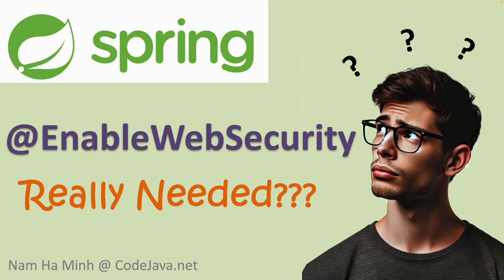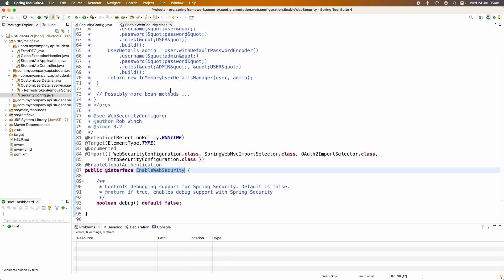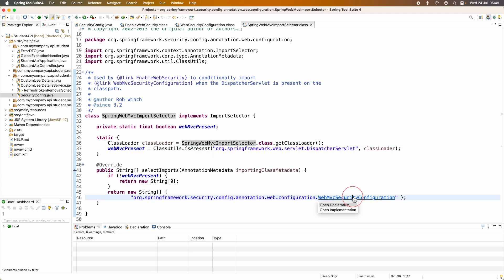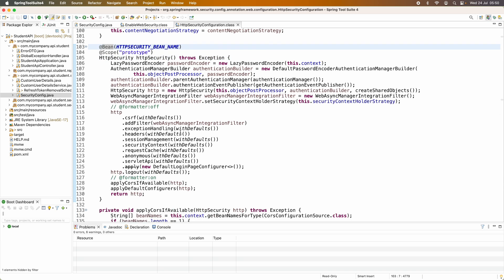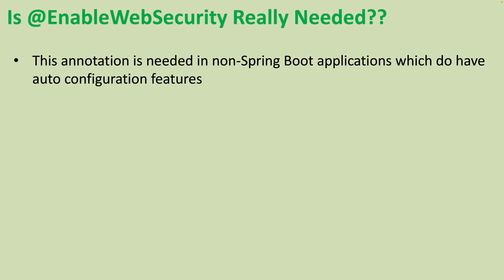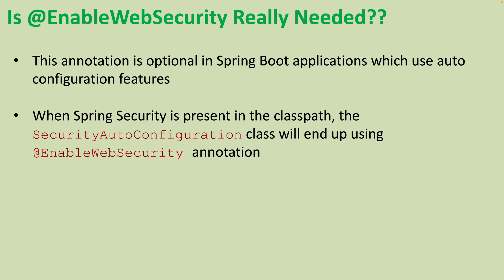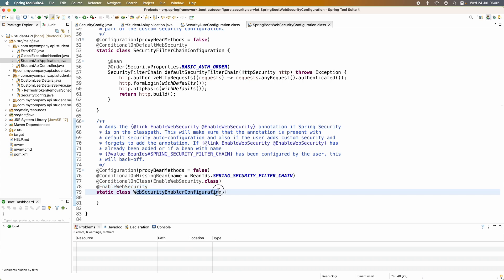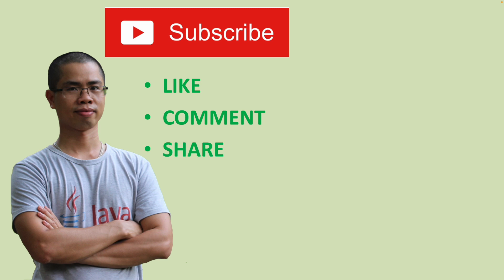Is Spring @EnableWebSecurity Really Needed?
In this video I'm going to help you find the answer to the question "Is the @EnableWebSecurity annotation really needed ?" with some code explanation in depth. You will understand when this annotation is mandatory, and when it is not.